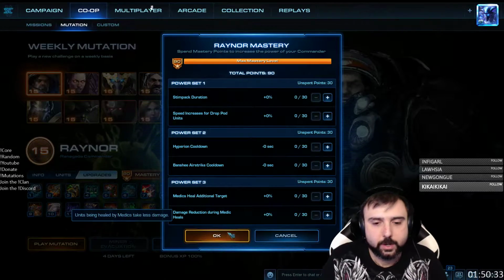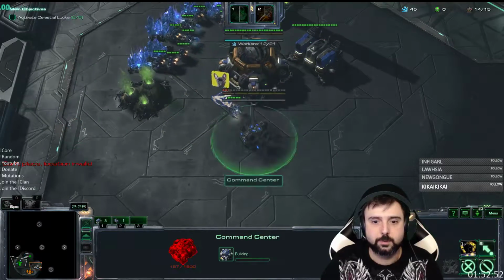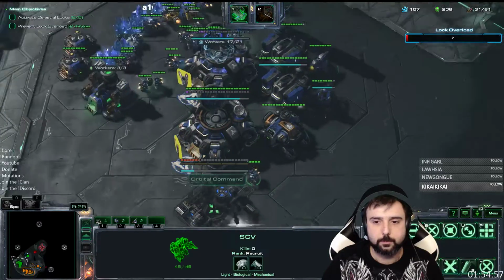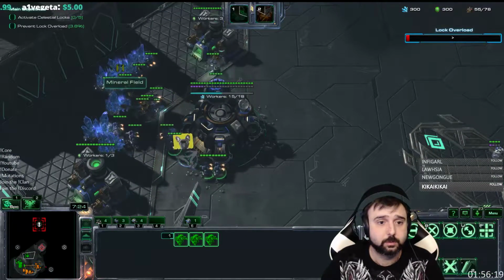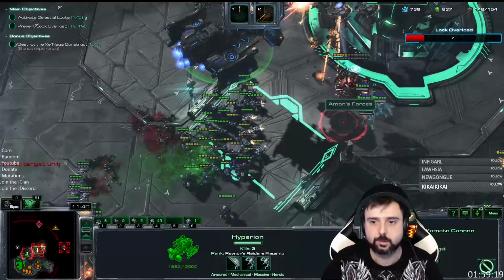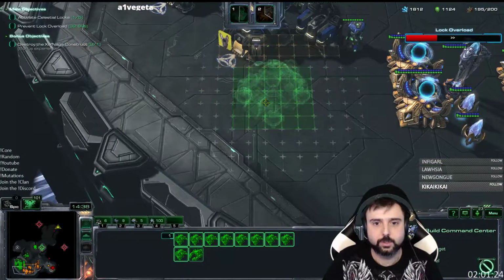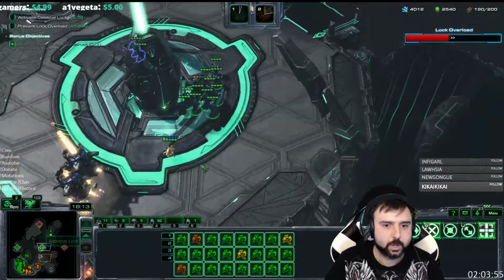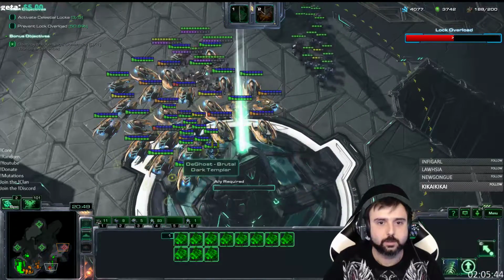Economic Best Build Order For Raynor Bio [Win Every Match Up]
This is part of series where I will go over the best build orders and strategies for commanders in Co-Op. Today I'm going over Raynor's bio build. This is a very powerful strategy that relies on the call-downs in the beginning and ramps up slowly but gets to a max army the fastest of all commanders (200/200) besides Zagara. Upgrades are part of the build and this army will never drop below 200 supply for very long if used right.